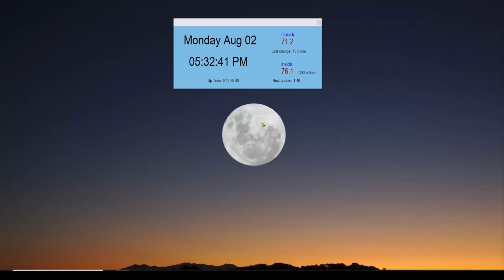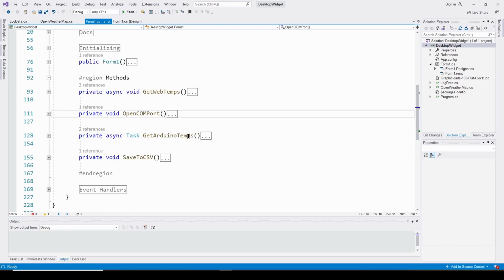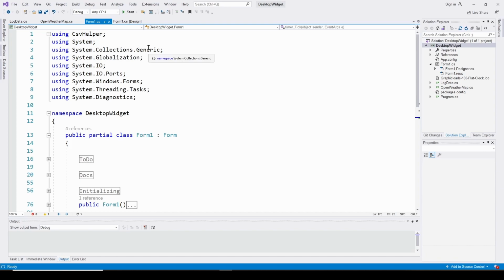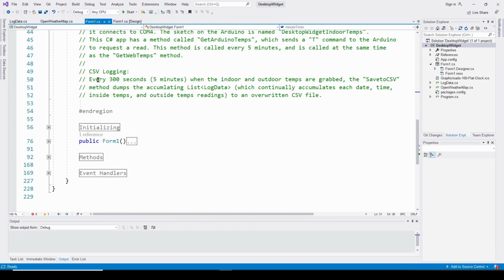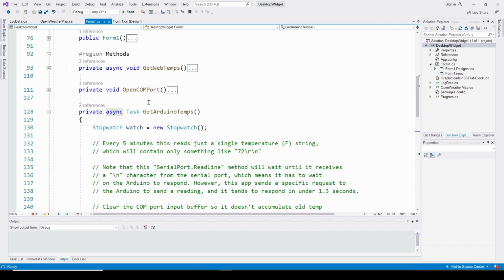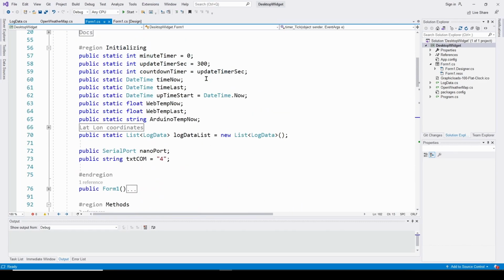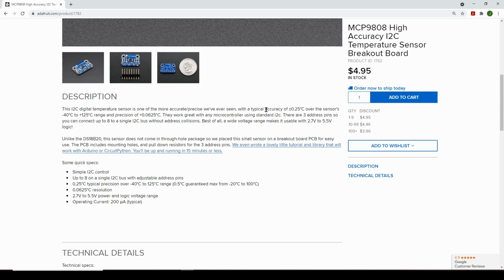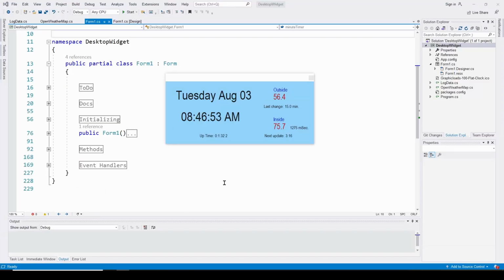C# Arduino Indoor/Outdoor Temperature Sensor App: Part 2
We build a C# application to measure and log indoor & outdoor temperatures using an Arduino Nano and Web API and save to CSV file for charting in Excel. In this part we focus on the C# code and getting temperature readings from the Arduino and saving to CSV.